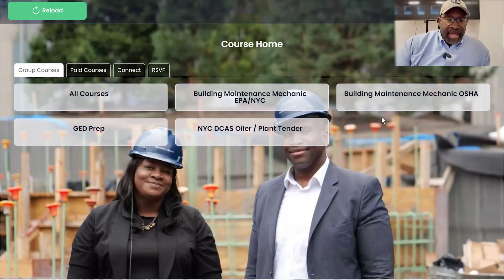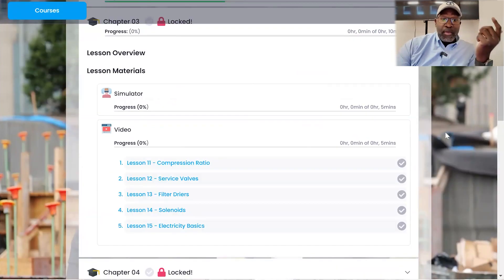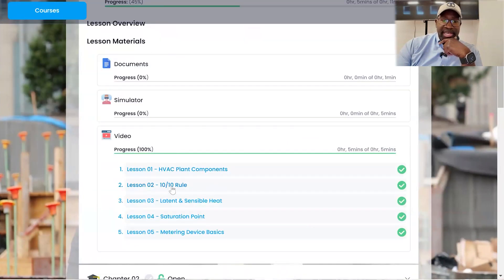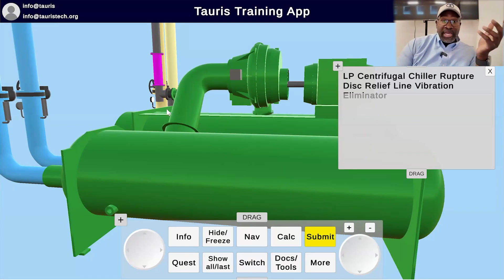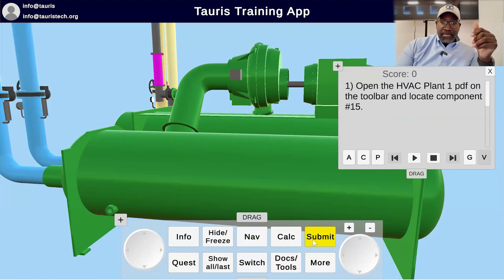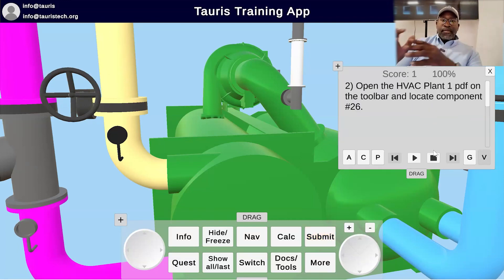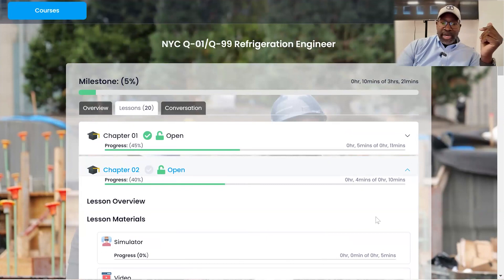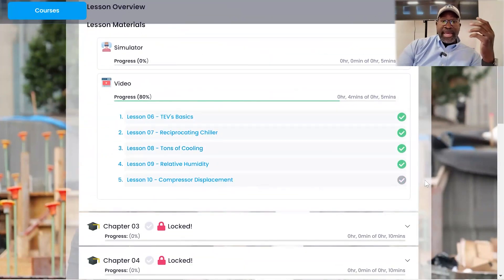7-Day Free NYC Q01/Q99 Course Preview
Tauris Tech is now giving a 7-Day Free Preview for our NYC Q01/Q99 Refrigeration Engineer Course to everyone who creates a new account on our app